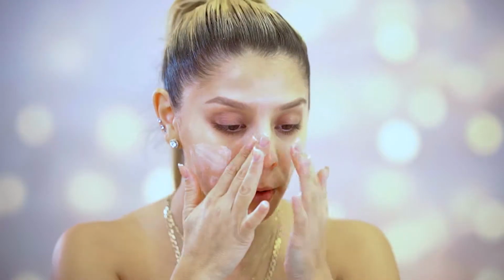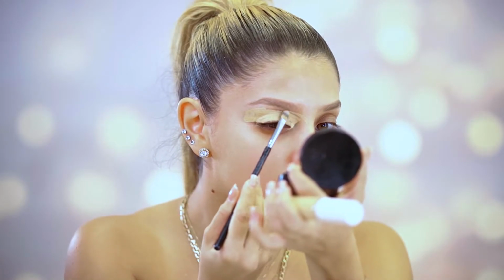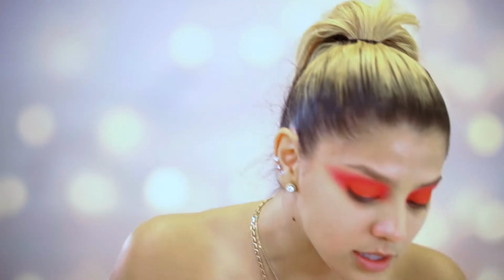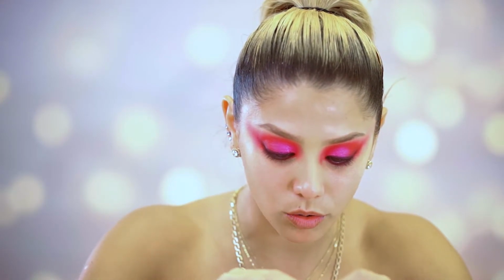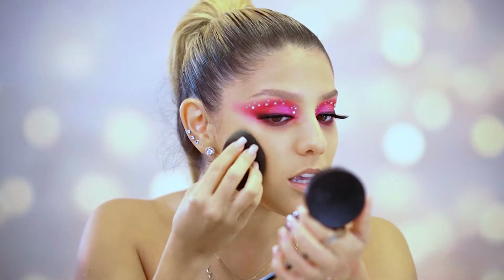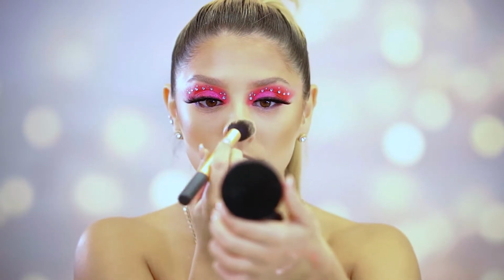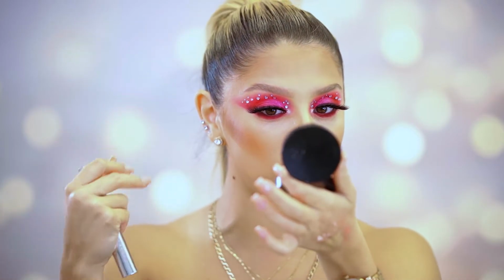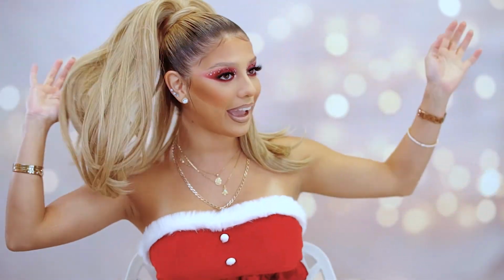AFFORDABLE HOLIDAY MAKEUP LOOK!!!! 🎄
Hi babes!! Happy Holidays!! Didn’t want to miss out on a Christmas/ Holiday tutorial!

Everything I used is right here;
• Urban Decay Stay Naked Weightless Foundation
• Elf Cosmetics Hydrating Camo Concealer

HUGE shoutout to my videographer, MAAAN always killing the game!! @conermartz

AND huge shoutout to @beluxestudios for the amazing studio space, background, lighting, ETC!